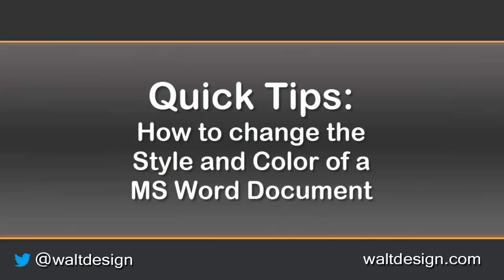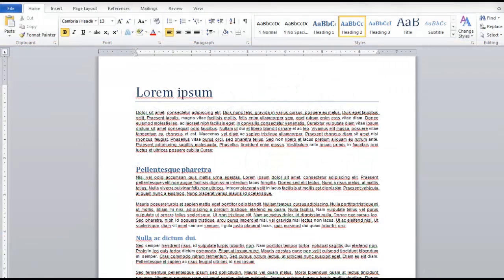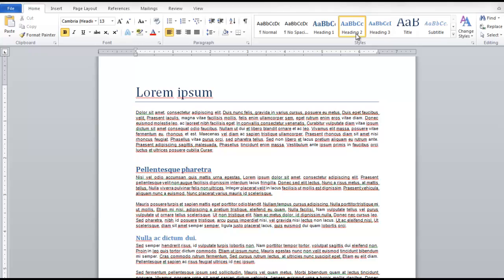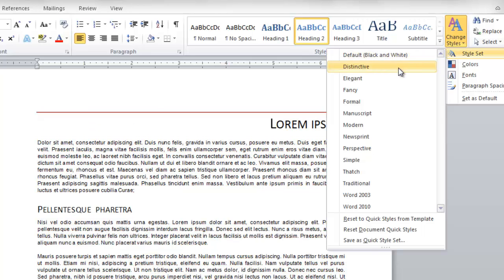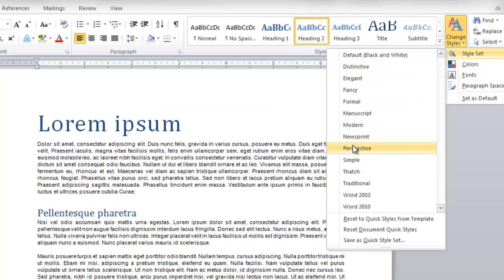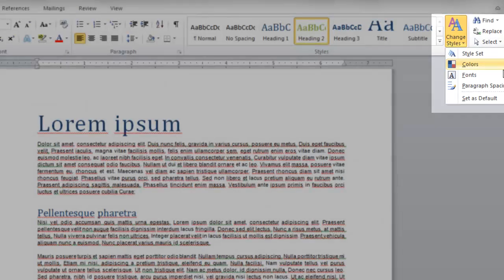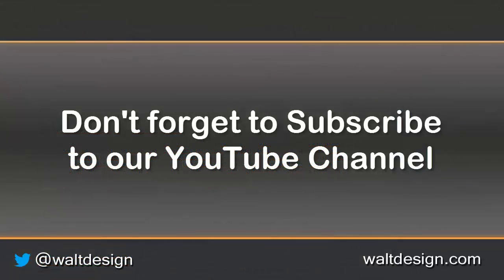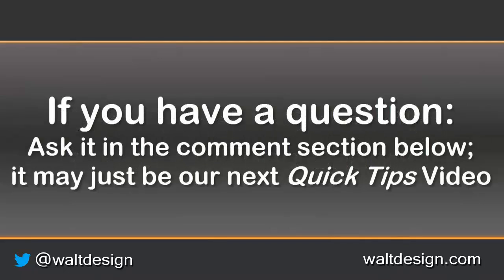Quick Tips: How to change color and style of MS Word document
If you have ever wanted to change how your MS Word document looks, using the built in styles is a real easy way.
Using this technique, you can dramatically change how the document looks,with minimal effort.